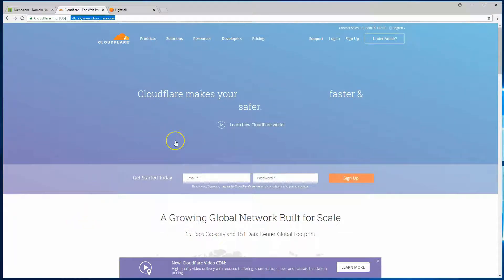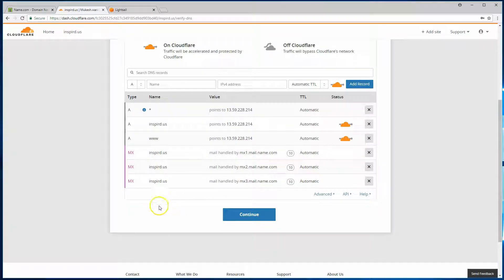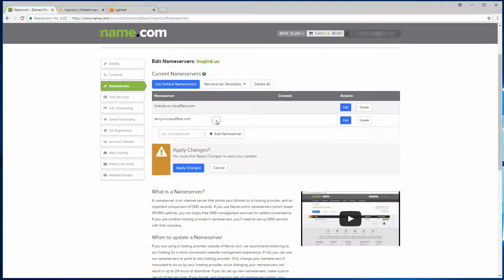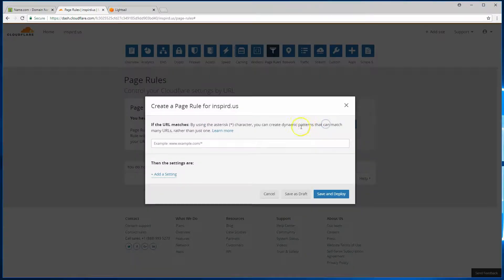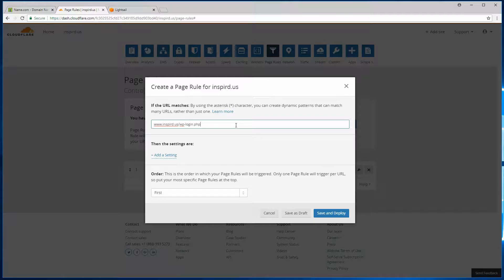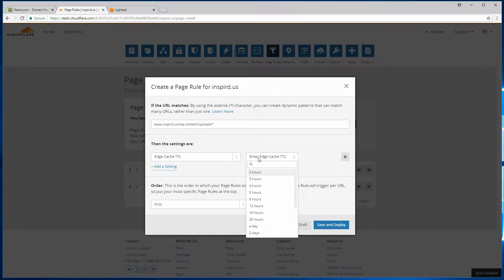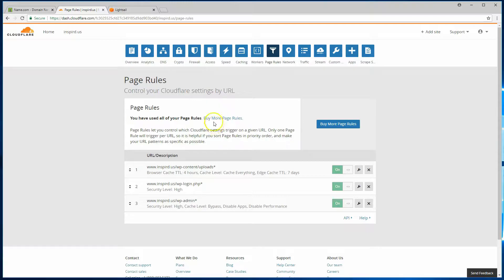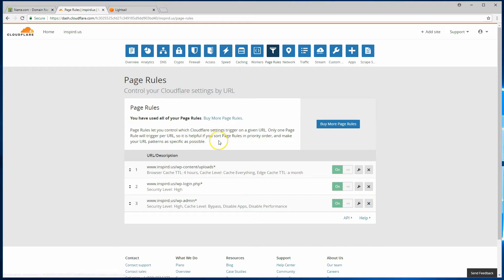Protect and Speed Up WordPress websites with CloudFlare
In this video, I'll show you how to protect and speed up a WordPress website. We'll be using a service called CloudFlare. CloudFlare can protect and optimize any website but in this video we will focus on CloudFlare configuration specific to WordPress. I will walk through 3 steps on configuring CloudFlare.